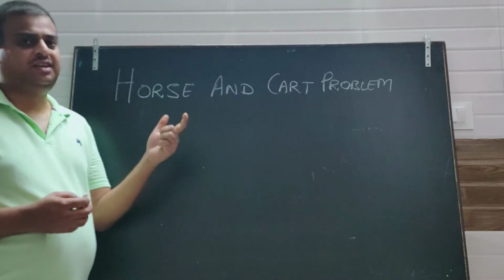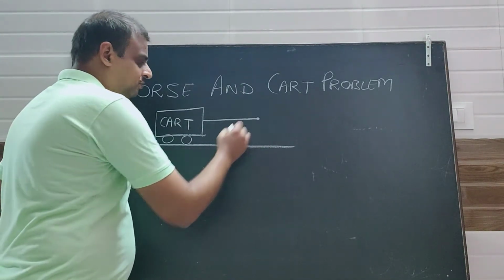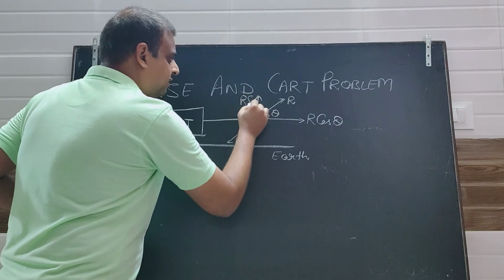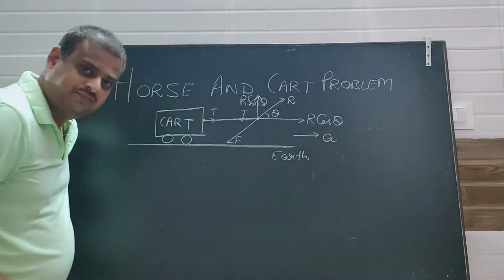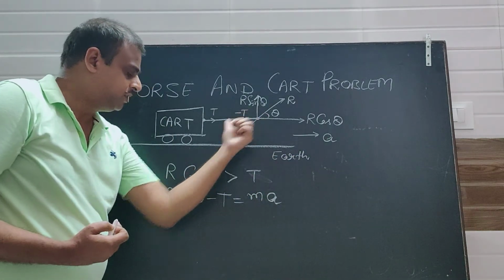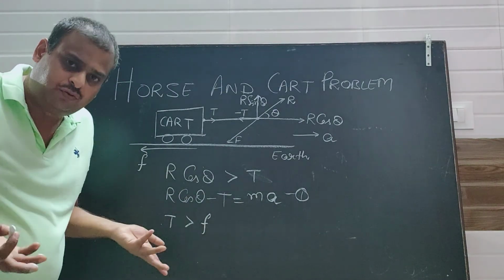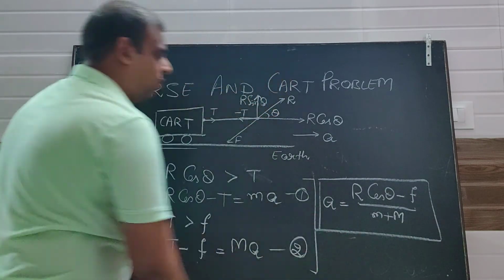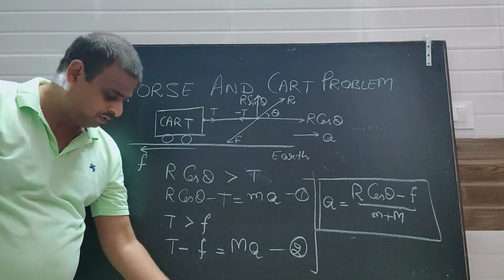Horse cart problem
To find acceleration